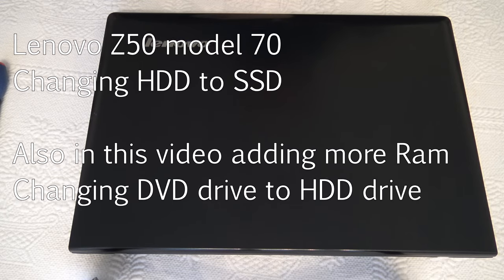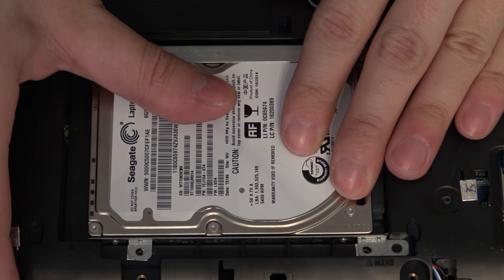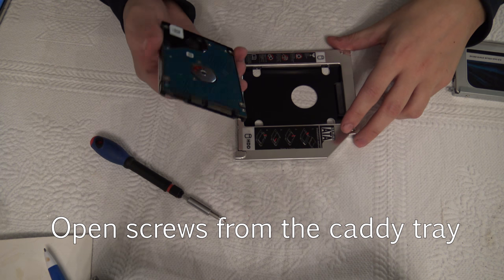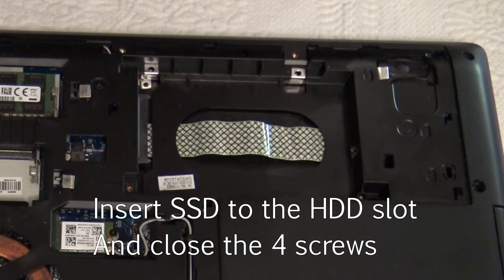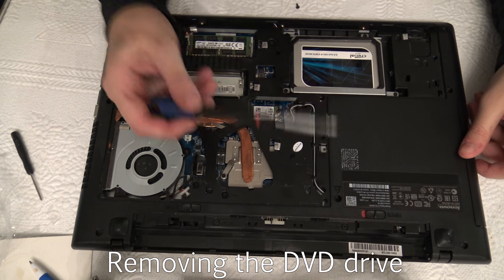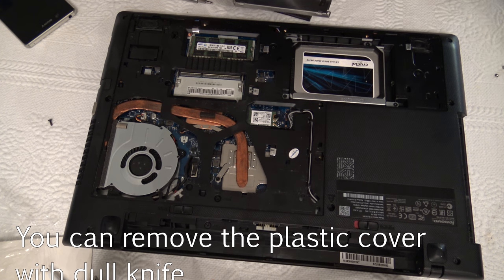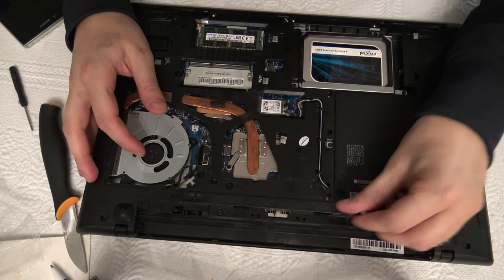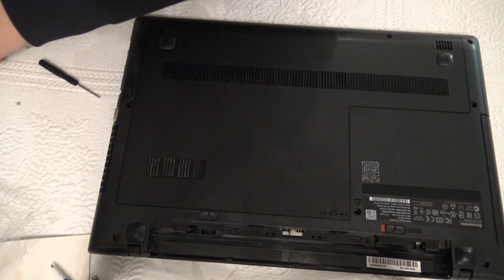Lenovo Z50 upgrading HDD to SSD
This video was released on November 2016.
The Lenovo Z50 is a budget-friendly laptop designed for everyday use. It has a 15.6-inch display and is powered by an Intel or AMD processor, with options for up to 8GB of RAM and a 1TB hard drive or 256GB solid-state drive.

In terms of performance, the Lenovo Z50 offers reliable performance for everyday tasks such as browsing the web, watching videos, and working with basic office applications. However, it may struggle with more demanding tasks like gaming or video editing.

The design of the Lenovo Z50 is simple and practical, with a textured plastic finish that provides a good grip. The keyboard and touchpad are responsive and offer a decent typing experience.

Battery life is one of the strong points of the Lenovo Z50, with users reporting that it can last for several hours on a single charge.

Overall, the Lenovo Z50 is a good choice for those who are looking for a budget laptop for basic everyday use. However, if you need a laptop for more demanding tasks, you may want to consider a more powerful laptop with a higher-end processor and dedicated graphics card.

*You should update Bios some people have told me that original/outdated bios might cause SSD not being recognised during boot.

In this video, i upgrade the Lenovo laptop to have more ram and two hard drives. I removed the DVD drive and replaced it with an HDD caddy drive.

So my current official battery has died. I tried this battery but it stopepd working after 1 year.

From Amazon Uk, you can order all the items. There are
three of them.

Caddy HDD frame 9.5mm size.

Crucial Ram 4GB but i guess you can use 8GB  but its more expensive. Don't buy less than 4GB size because it doesn't give enough memory upgrade for your laptop. (Max ram you can get is 8GB two times so 16GB is max ram for this device).

Crucial SSD 525GB real size is "488GB". Again you can choose diffrent size but i cant reccomend to choose 275 GB because its really small unless you think you can handle with it. Also cloning your old harddrive to small SSD is imposible without emptying alot of data from it. I would recomend clean install of the OS to the new SSD so it would work fast.

Crucial SSD driver i recomend to instal this since it wont be automatically be installed. Sry for including this so late.

Chapters.
Lenovo Z50 changing HDD to SSD 0:00
Opening Back cover 0:12
Removing the HDD 1:08
Moving the SSD to the bracket and removing the old HDD from it 2:01
Placing the old HDD to the Caddy 4:09
Inserting the SSD back to the slot 5:44
Removing the DVD drive 7:16
Inserting the HDD caddy to the DVD slot 7:49
Inserting extra ram 11:44
Placing the cover back to the device 12:39
Last insert battery 13:31